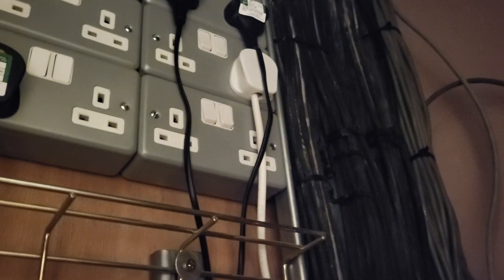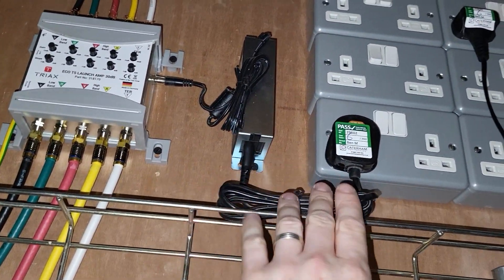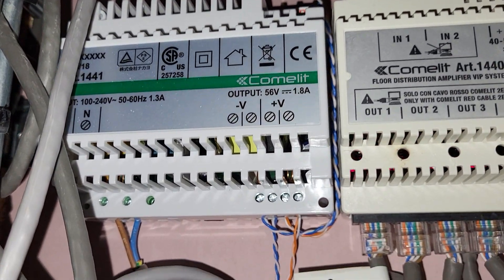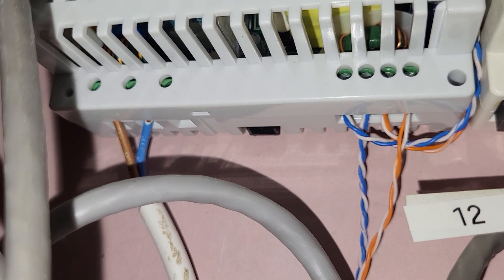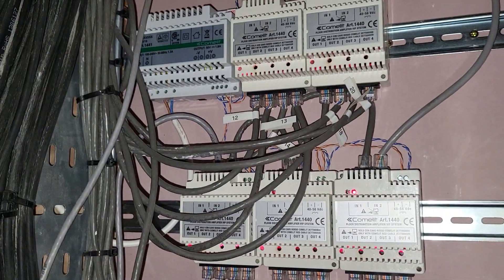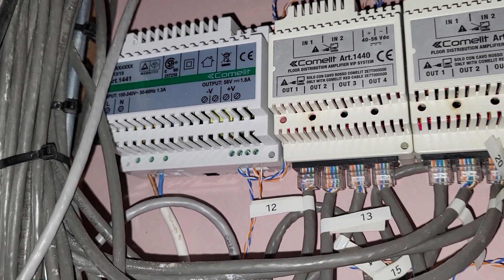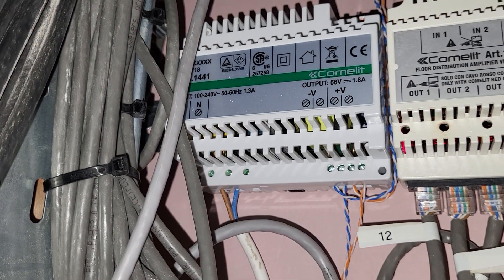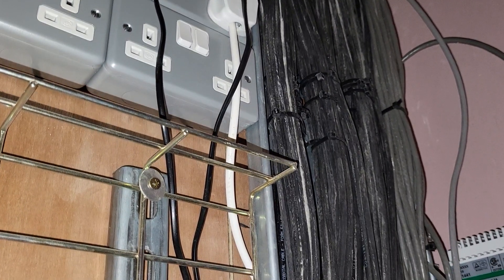PAT TESTING DANGEROUS HAZARD. - Electric Shock Risk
PAT Testing Tutorial - Class 2 item hazard - exposed wiring in a storage cupboard. Electric shock risk from a dangerous installed electrical appliance.